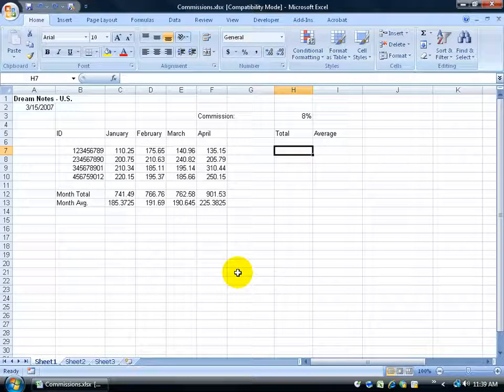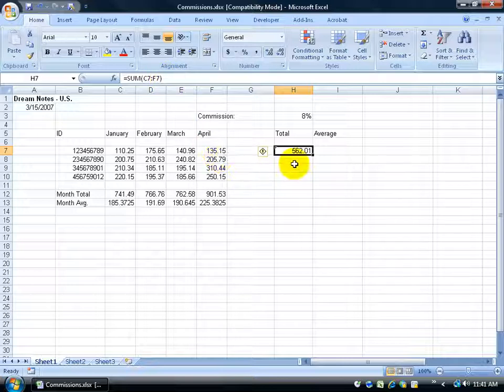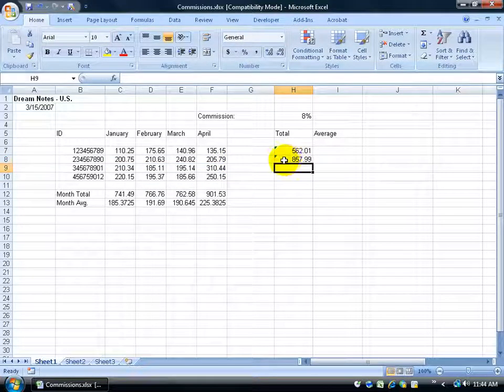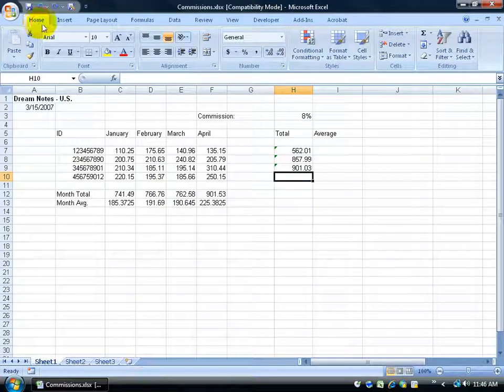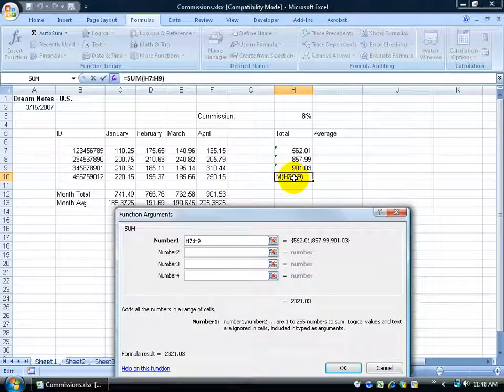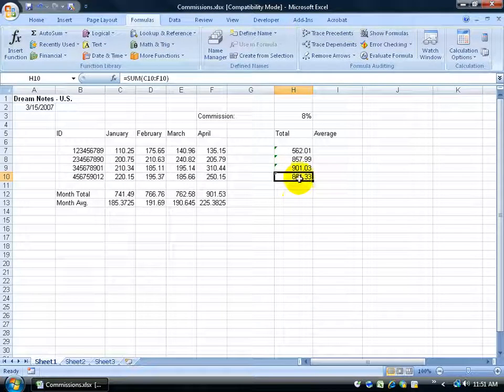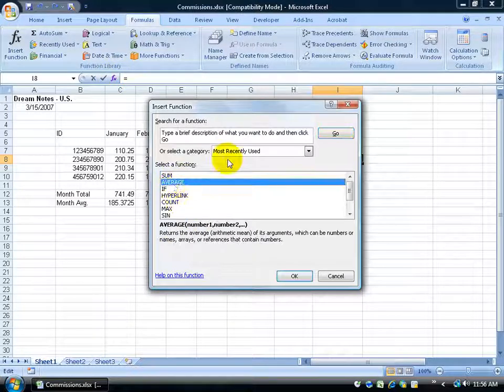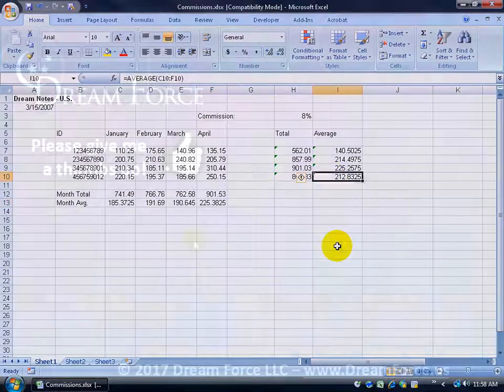Excel 2007: SUM and AVERAGE Functions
Excel 2007 tutorial on how to add, or average a range of cells by using the SUM and AVERAGE functions.  I've also added a lot of tips, tricks and shortcuts to working with the SUM and AVERAGE functions so you can get the most out of this Excel training video.